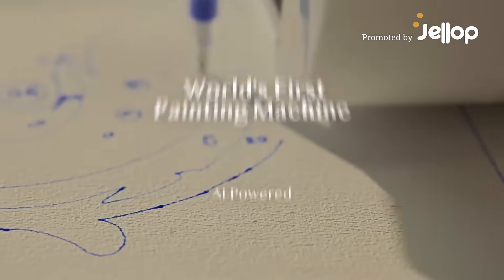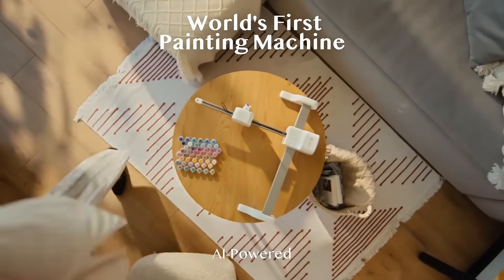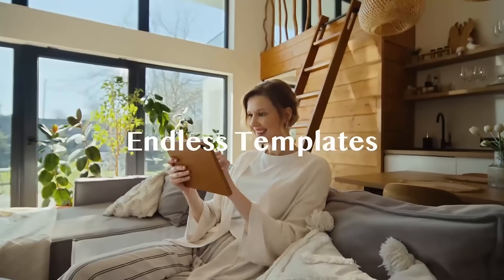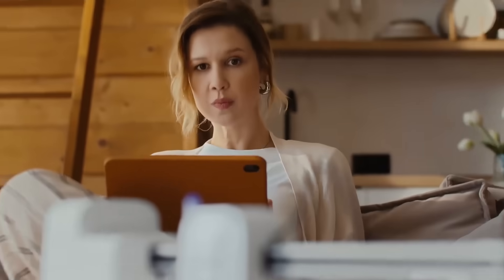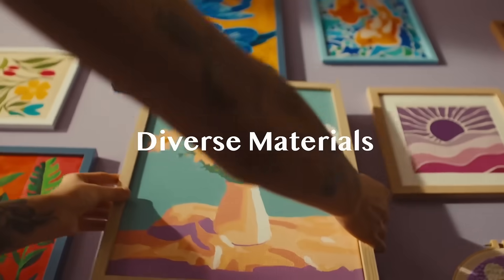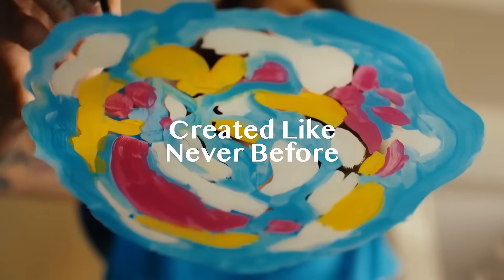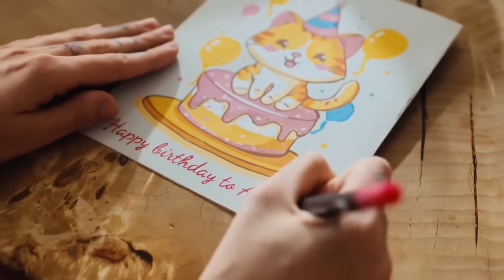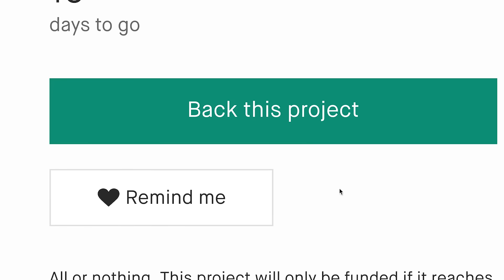A Kickstarter Project We Love: LOKLiK iPaint - The World's First AI-Powered Painting Machine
LOKLiK iPaint: The World's First AI-Powered Painting Machine
Turn Every Moment into Your Personal Artistic Expression